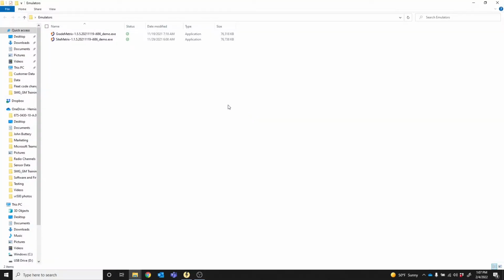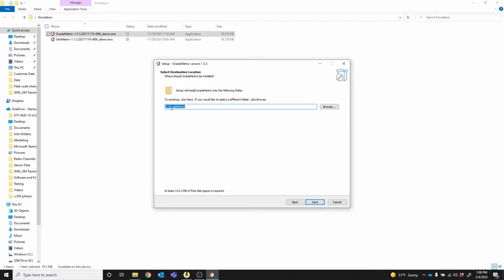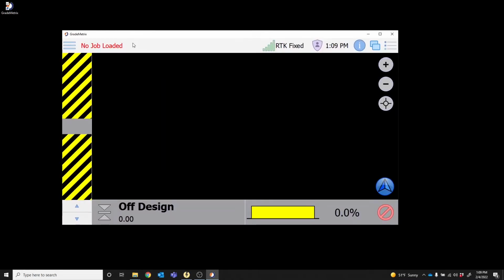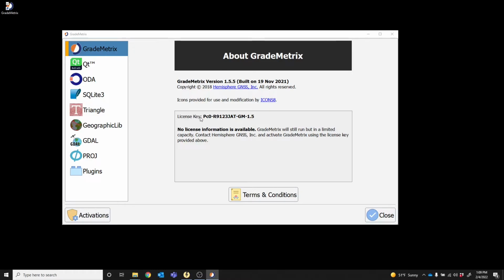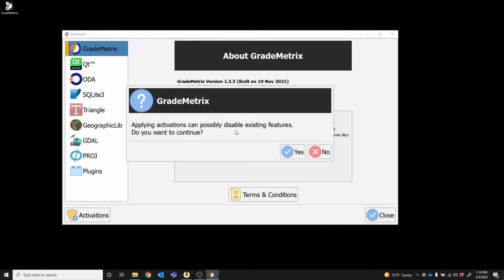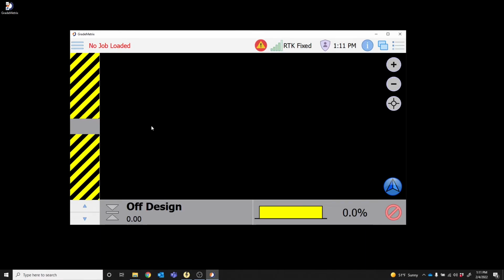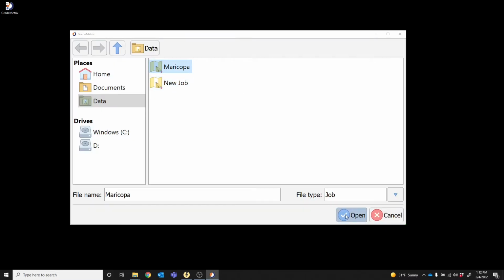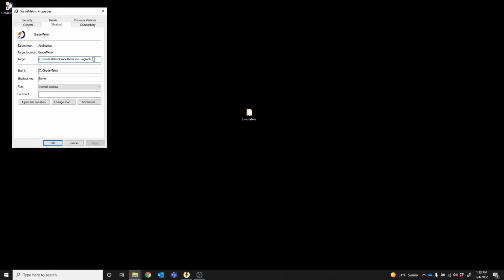Installing Emulators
In this Video you will learn hot to install, setup and use both Grademetrix and SiteMetrix Grade Emulators.

0:25 Verify that this is an Emulator version of GM or SMG
0:40 Installing the Software
1:27 Retrieving the license key
1:53 Installing the license file
2:45 Configure the Machine settings
3:15 Loading a Job
3:27 Full Screen/Minimize Screen

Dozer, Excavator and SiteMetrix Grade Key Functions
W Key - Moves you Forward
S Key - Moves you Back
A Key - Moves you Left
D Key - Moves you Right

Dozer Only Key Functions
H Key - Lift Blade
N Key - Lower Blade
R Key - Tile Blade Left
T Key - Tilt Blade Right

Excavator Only Functions
F Key- Lift Boom
V Key- Lower Boom
G Key- Curl Stick Out
B Key- Curl Stick In
H Key- Curl Bucket Out
N Key- Curl Bucket In